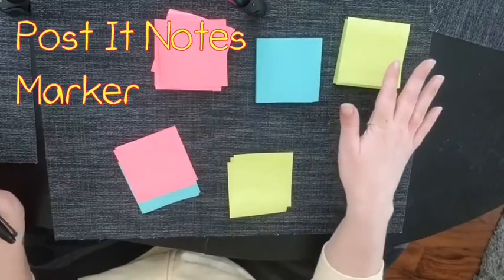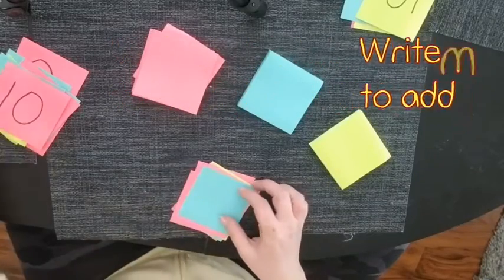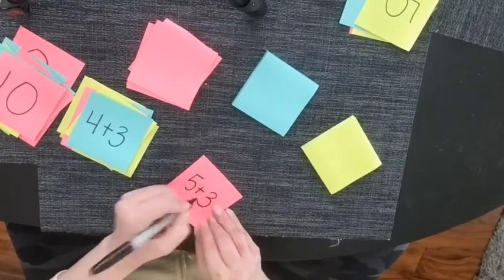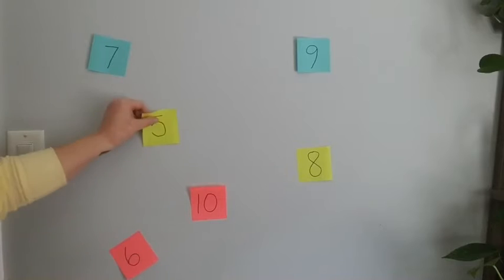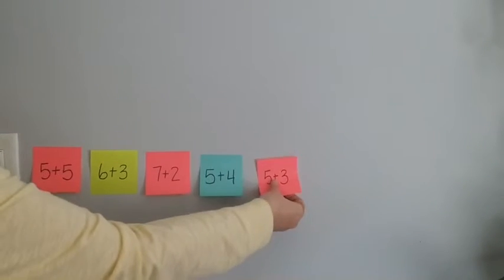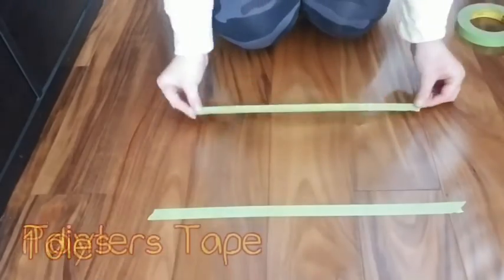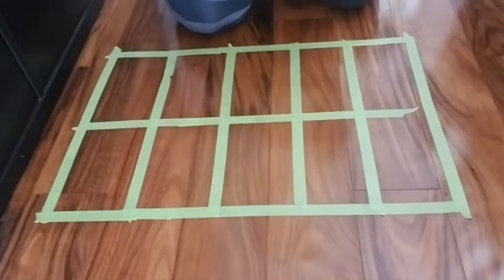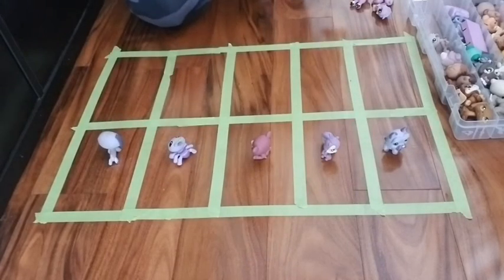Math Magic Number Sense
Hope you enjoyed this math video, make sure to follow all social media accounts!